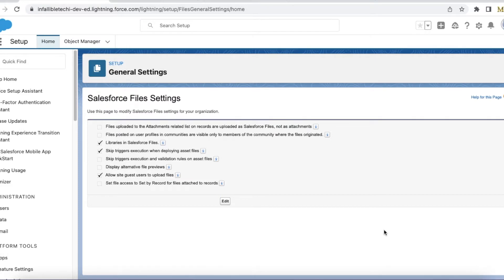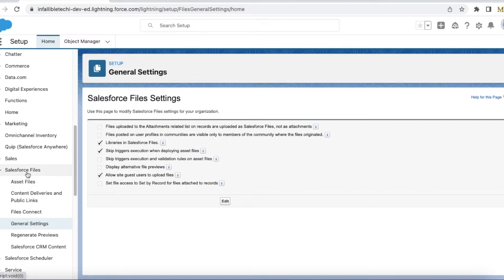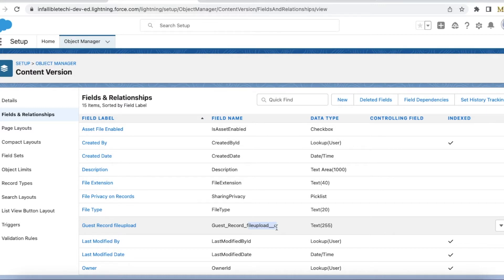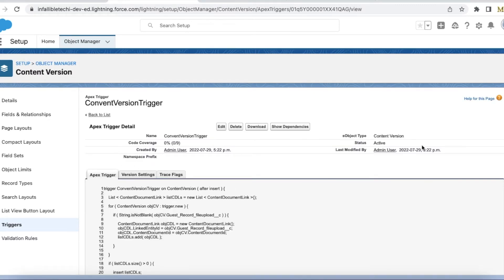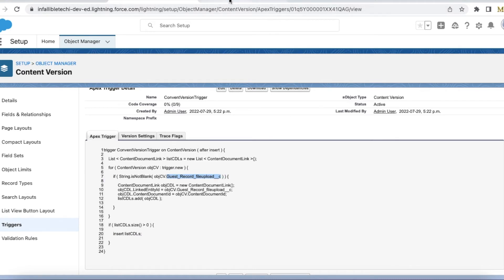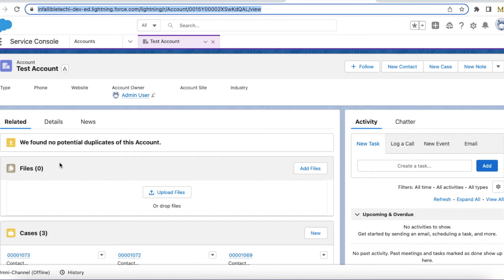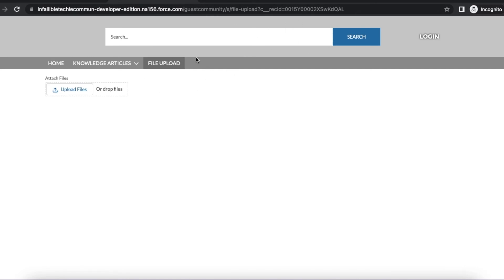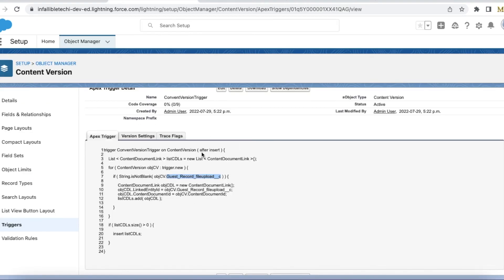Salesforce Experience Cloud Site Guest User to upload files using LWC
The following sample implementation helps to upload files from outside the Organization since guest user doesn't need to authenticate.